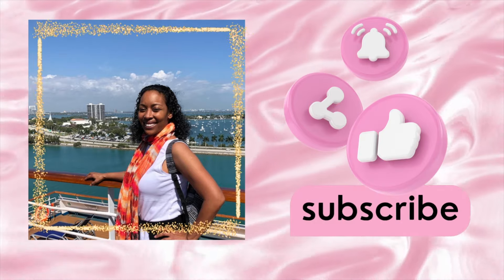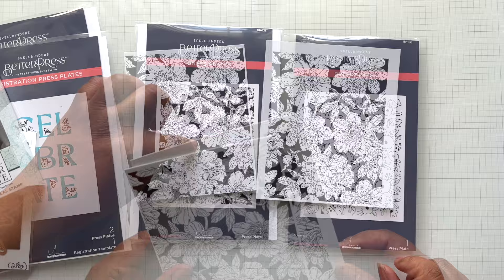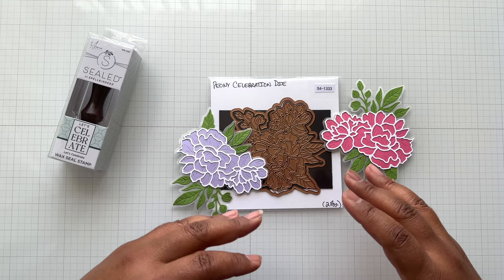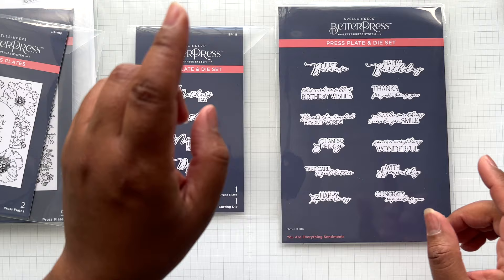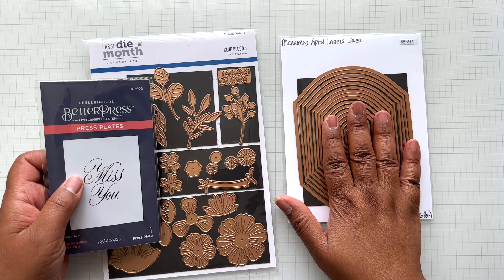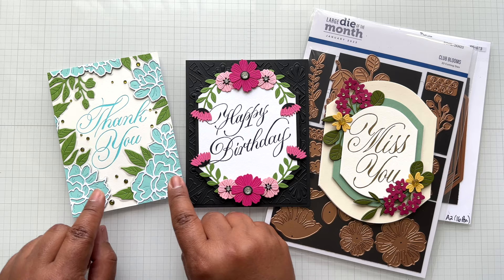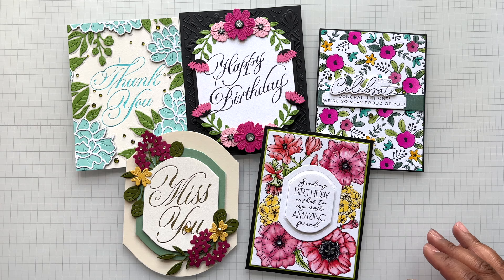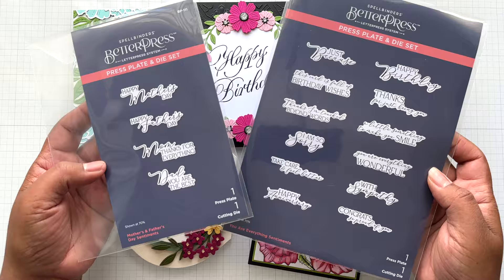Must See! Three (3) New BetterPress Collections w/ Spellbinders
These BetterPress Collections are gorgeous at Spellbinders! I had a blast mixing elements between these collections for some pretty cards. There are also new items geared towards Mother's Day & Father's Day!

• Scrapbook.com - Dbl. Sided Foam Adhesive (New Sizes)

Age Restriction: This video is NOT intended for children under 18 yrs